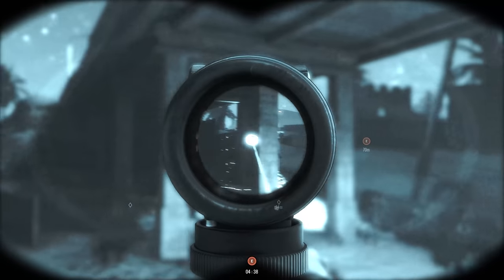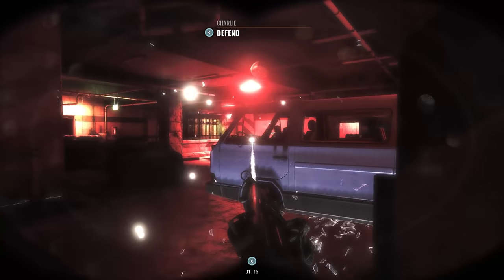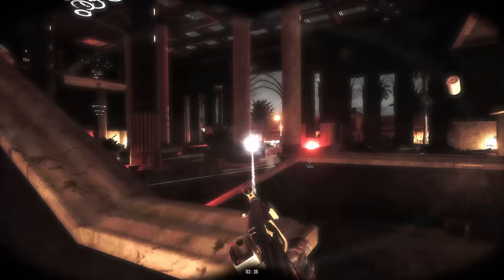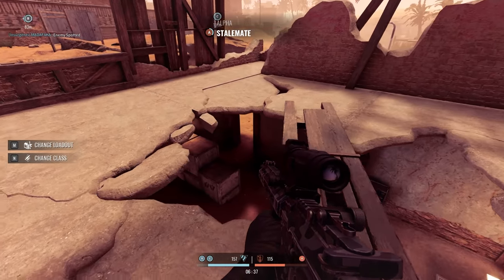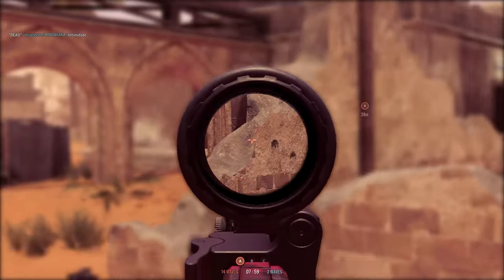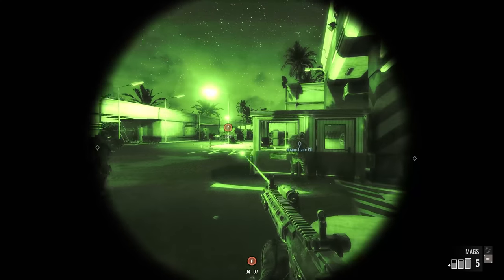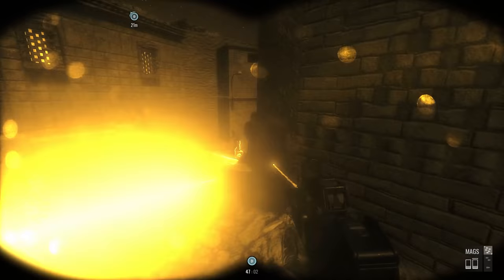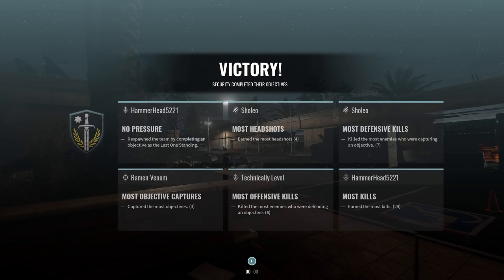The Best Tactical FPS Game? Insurgency Sandstorm Nightfall Update Review